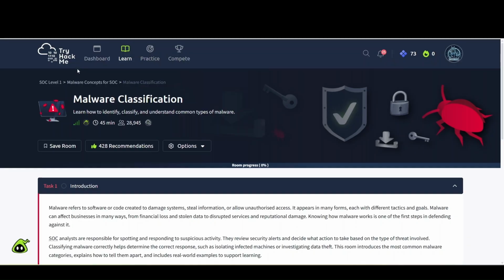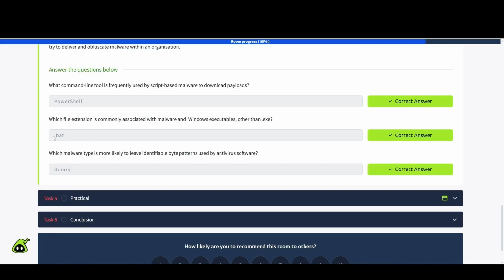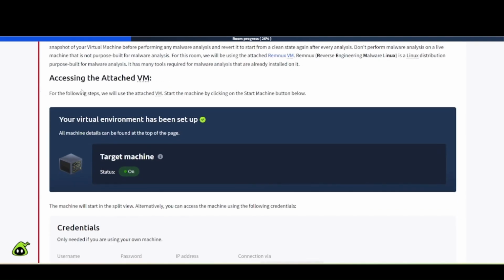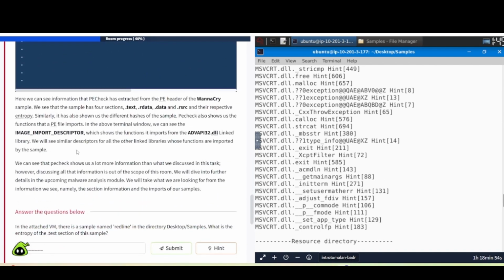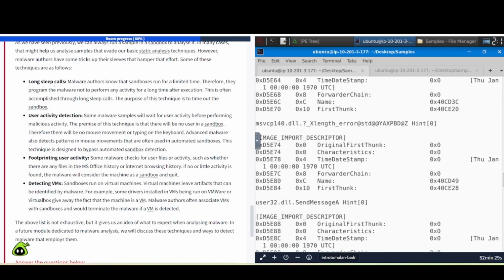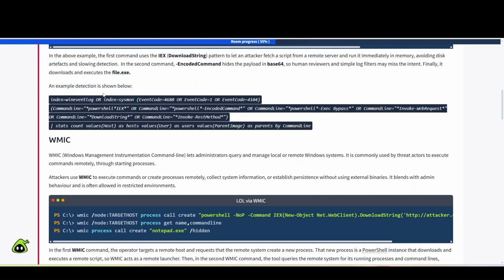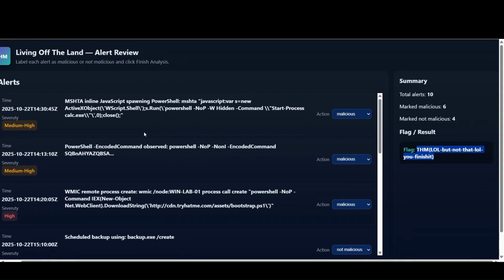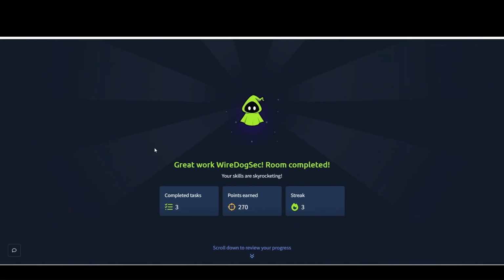Malware Concepts for SOC | How SOC Analysts Detect Malware | TryHackMe SOC Level 1 2025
This mega‑video combines four essential TryHackMe rooms into a complete introduction to malware concepts for SOC analysts. According to the module description, you’ll learn how to identify common malware types, analyze suspicious files, understand attacker tradecraft, and detect living‑off‑the‑land activity using real‑world examples and hands‑on investigations.

We begin with Malware Classification, where you learn how to identify and categorize malware families such as ransomware, spyware, wipers, stealers, keyloggers, and cryptominers. You’ll explore how each type behaves, what it targets, and how SOC analysts use classification to guide incident response.

Next, we move into Intro to Malware Analysis, focusing on what to do when you encounter a suspicious file. You’ll learn how to safely triage unknown executables, extract metadata, analyze behavioral indicators, and determine whether a file is malicious — all without diving into reverse engineering.

From there, we explore Living Off the Land Attacks, where you learn how attackers abuse legitimate system tools to avoid detection. You’ll analyze Windows and Linux LOLBins such as PowerShell, certutil, mshta, curl, and bash utilities, and learn how SOC analysts detect malicious behavior hidden inside trusted binaries.

Finally, we dive into Shadow Trace. You’ll analyze a suspicious file.

🔍 What you’ll learn:
• How to classify common malware types and understand their purpose
• How to triage suspicious files and identify malicious behavior
• How attackers use LOLBins to evade detection on Windows and Linux
• How to analyze process trees, logs, and artifacts during an investigation
• How to detect persistence, unauthorized changes, and suspicious network activity
• How SOC analysts perform malware‑related investigations end‑to‑end

Malware Analysis In 5+ Hours - Full Course - Learn Practical Malware Analysis!